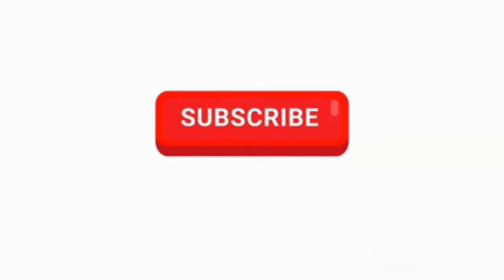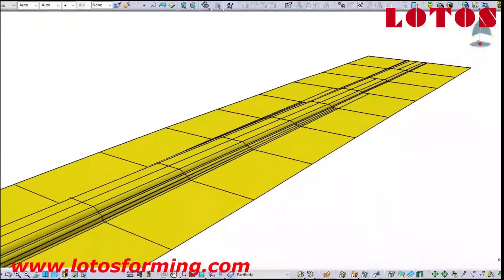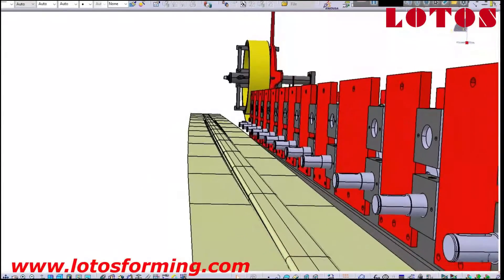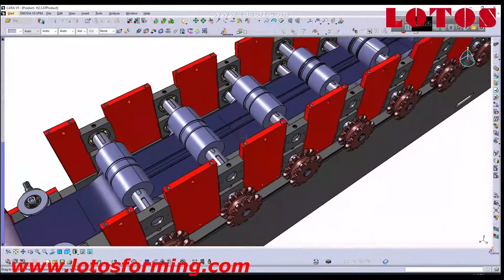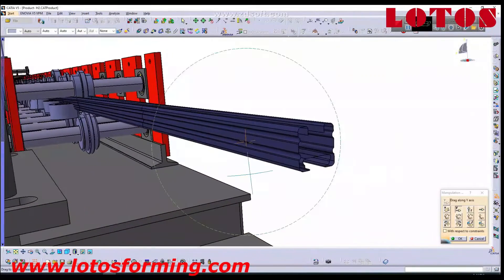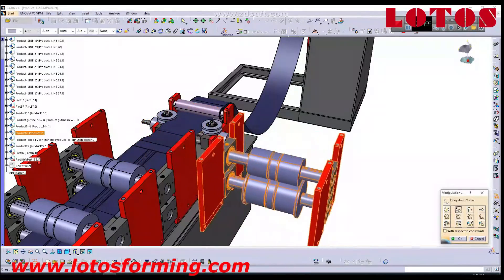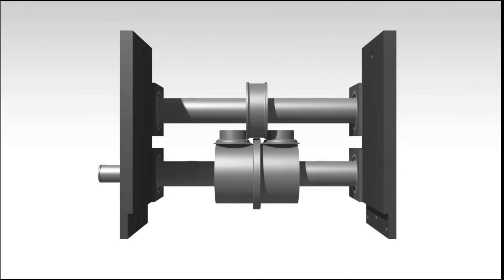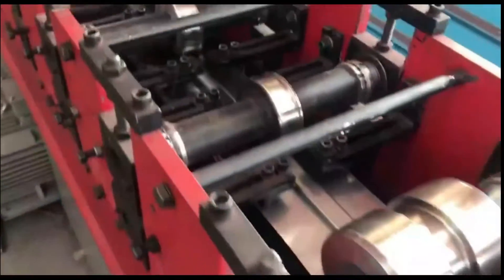How to design for roll forming machine?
About Roll Forming machine Design, A Collection of rolls designed according to the forming process (roll flower) design and adapt to form the steel sheet gradually. long production line with more than twenty stands of rolls causes the forming defects of the twisting, bowling, swinging, and wrinkling, and the spring back of the sheet blank during the cold roll forming process.